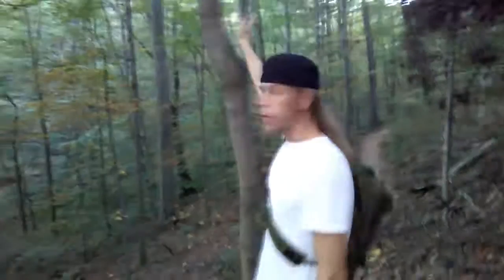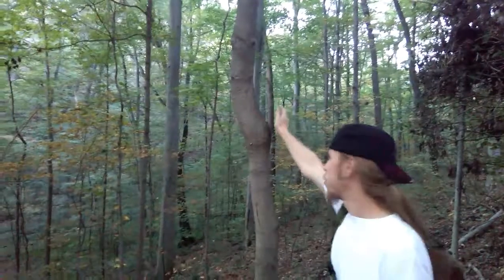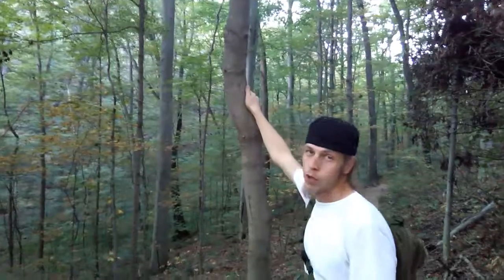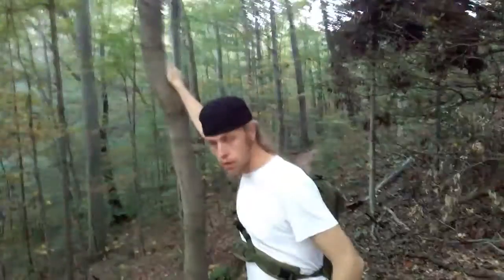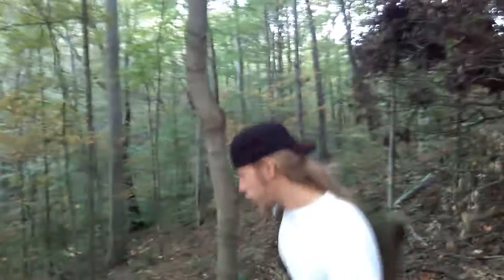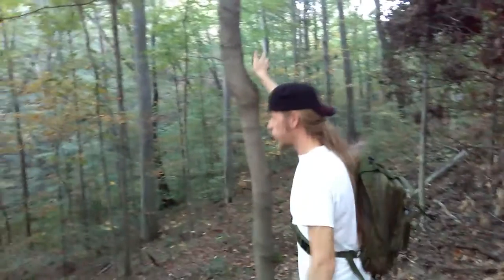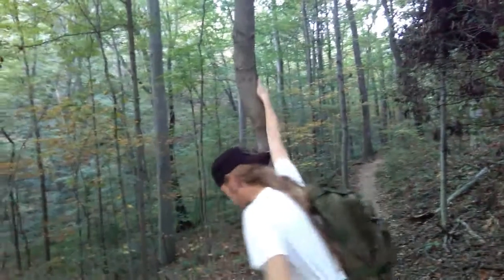Tree Grabbin’ Pointers For Brisk Paced Woods Walkin 9.25.2017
The Neighbors

JSmith